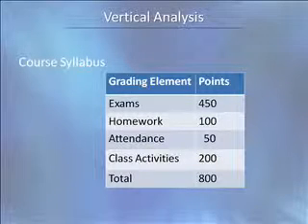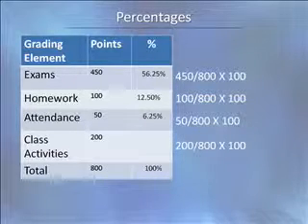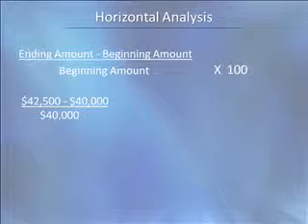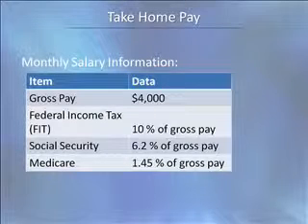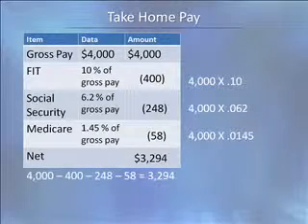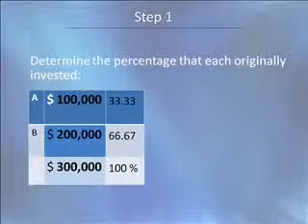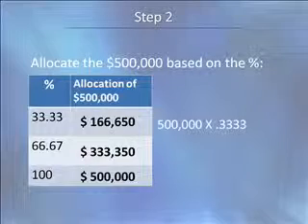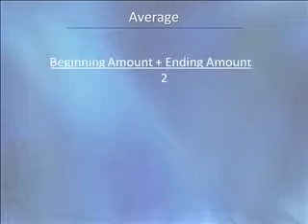Math for Accounting, Basic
➞  Follow Viral Atom's social media!